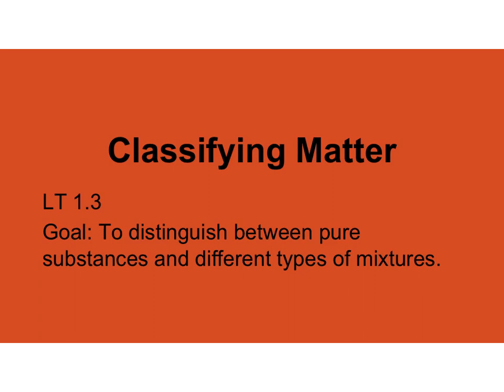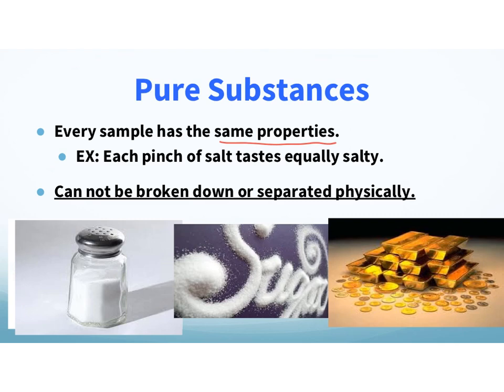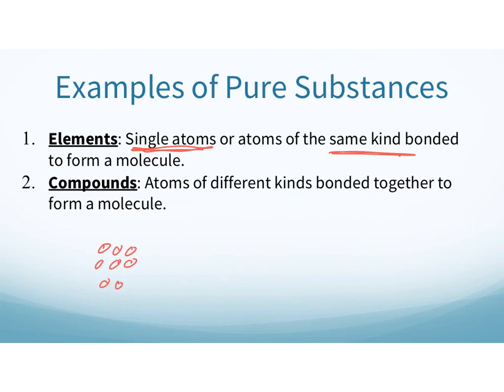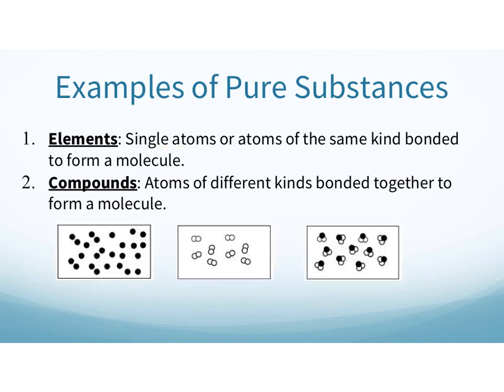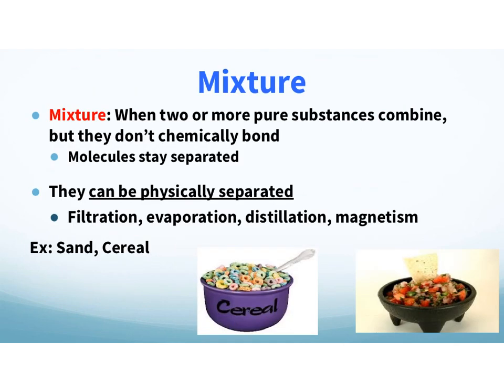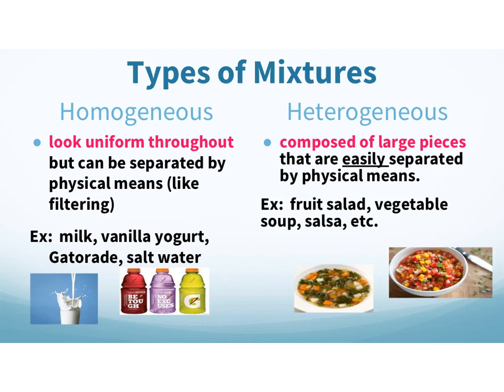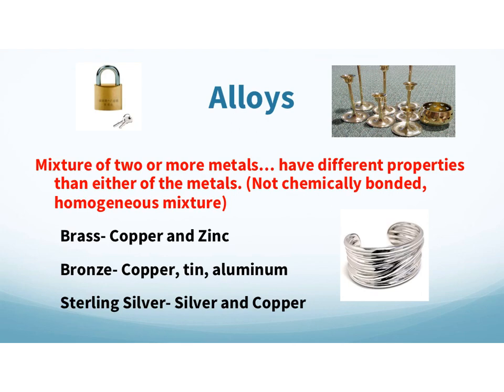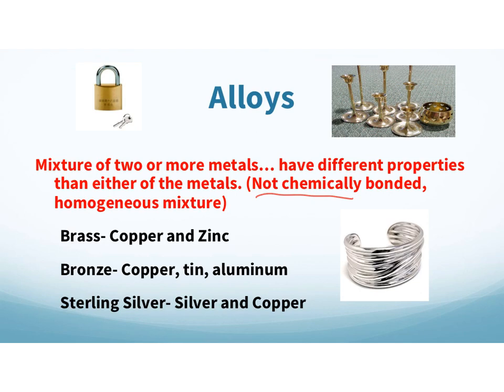Classifying Matter Notes